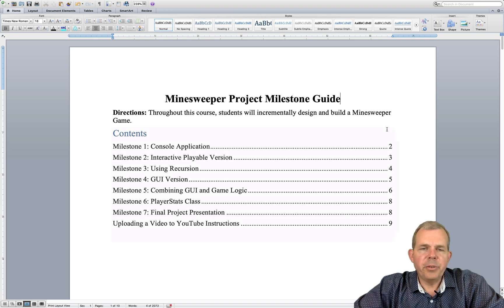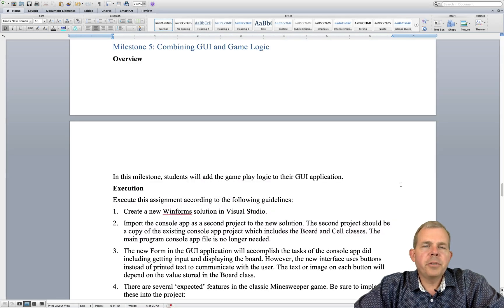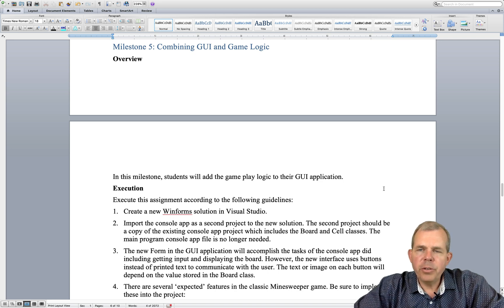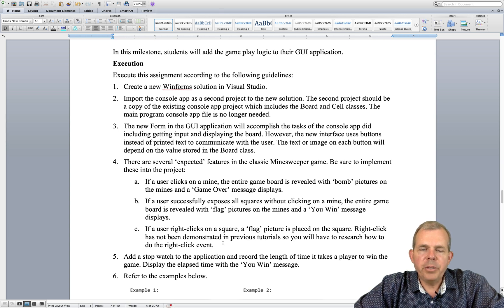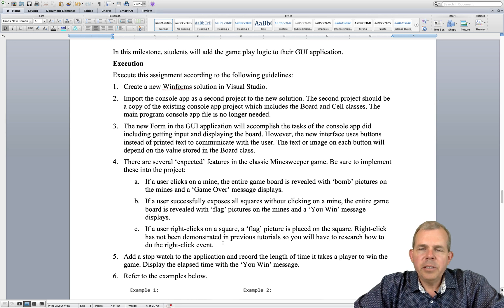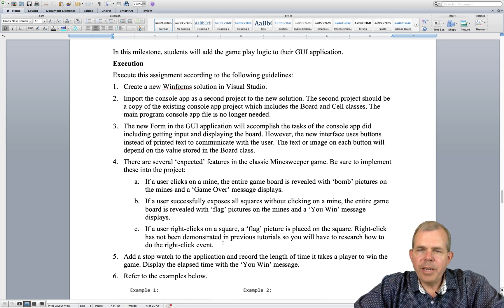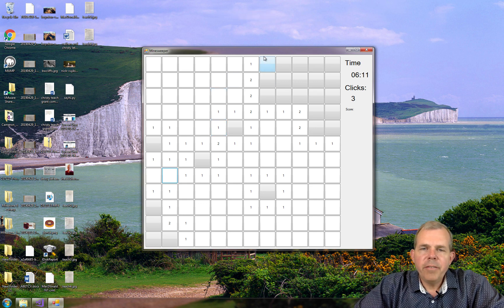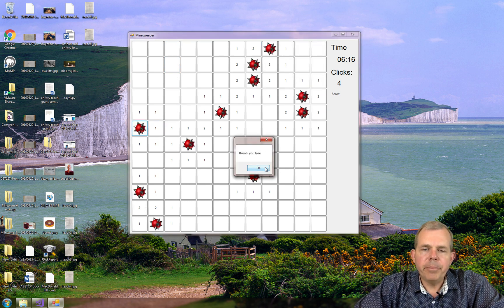C# Minesweeper milestone 05 gui game play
Milestone 5 in the Minesweeper project.  This is part of the course for intermediate c sharp.